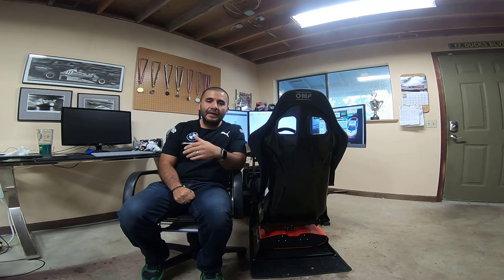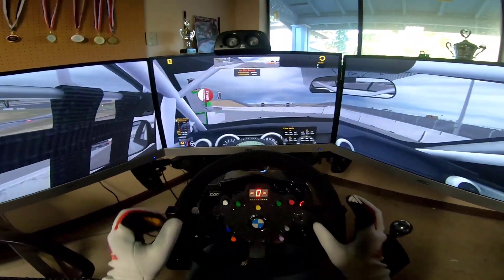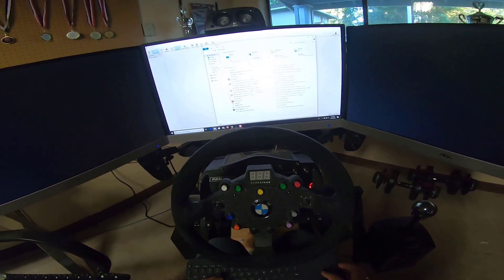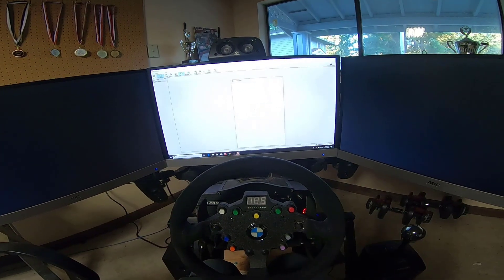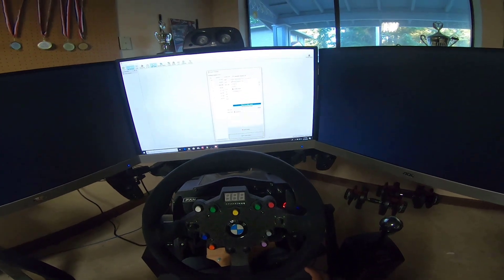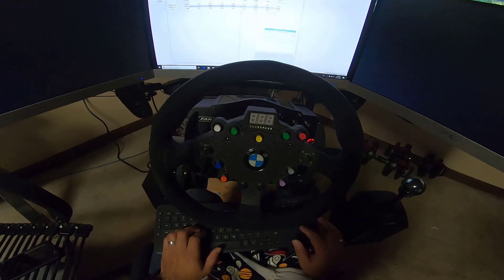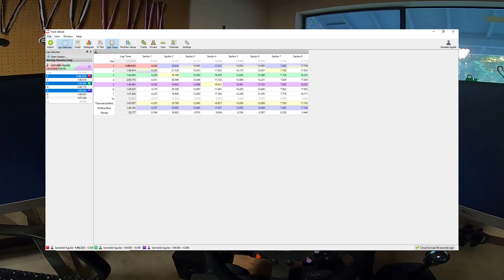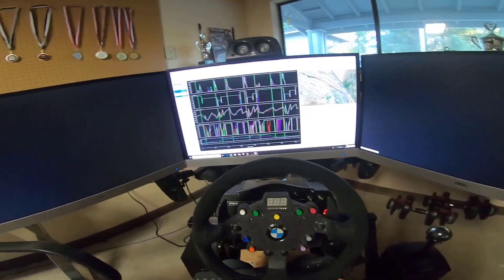iRacing Telemetry Data in Track Attack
Track Attack is the most modern and easy to use motorsports analysis solution in the world and we believe simulator driving is the same for actual driving.  Driving in a simulator has come such a long way over the past couple of decades, where with the right equipment, driving in a simulator is 90-95% of the real-world experience.  Further, there are more simulator drivers, driving more often in practice, wheel to wheel racing and time attack sessions than there are in the real world already.

Drivers in simulators take their driving and competitiveness just as serious as those in the real world (many drivers, coaches and teams straddling both worlds) and that is why we decided to make Track Attack work with the most popular simulator platforms, starting with iRacing.

Track Attack as a product, will expand coverage to take iRacing telemetry (.ibt files) as a valid data file type.  This means that the full functionality you’ve come to know (and love!) of Track Attack will now work and be officially supported for iRacing telemetry data.

iRacing gives users the option to log telemetry data for each time you drive in a session; test, practice, qualifying and a race.  By default, logging can be turned on by hitting the “ALT + L” anytime when you are in the simulator.  After the session, a telemetry file is created and saved in a default directory location “C:\\Users\[your computer user name]\Documents\iRacing\Telemetry”.  The .ibt file contains all the telemetry data that is available for that car (channels vary by car), environmental, position and general simulator data such as the state of the track, position changes, when a local yellow has come out, etc…

Here are the steps to getting your iRacing .ibt data into Track Attack:
1. Make sure you have v110 or newer of Track Attack.
2. Make sure you are logged-in to your Track Attack account in the Track Attack desktop software.
a. You need to be signed-in to your TA account so that the desktop client can download the latest track database, which will contain the iRacing track layouts.
3. Start an iRacing driving session and before you start driving, hit “ALT + L” to turn on the telemetry logging feature.  You’ll know it is working because it will display the below icon.
4. After you are done driving, exit the simulator.
5. Open Track Attack and click on the big green “Import” button
6. iRacing by default saves telemetry log files to the below location – find the .ibt file for the session you want and select it.
a. Default telemetry save location:
b. Note – you can import multiple sessions at once.
7. Track Attack will read the file and display a preview of the data in the ‘Import Windows’.  Review the data and make sure all looks good before clicking “Import”.  Click “Import” when you’re ready.
a. Make sure the right track and layout are selected.  All iRacing track layouts start with “iRacing [track and layout name]”.  Some tracks have multiple layouts – make sure the right one is selected.
b. Review the lap times – we recalculate the lap times to ensure they are comparable with all other data from the same track, including real-world data sessions so they lap times may differ by ~.1 seconds or less.
c. Make sure the right driver is selected – by default we have the currently logged in user as the driver, but the driver can be changed to anyone you are connected to in Track Attack across teams or people you’ve shared data within the past.
d. Add any notes you may want and enter any individual or team you want to share the session with.
8. That’s it! After the session(s) have imported, you will automatically be able to view the data however you want.  TA automatically selects the fastest three laps of the session(s) you imported.
a. The data session(s) will automatically start synchronizing a few seconds after import.
b. If you entered any user handles, email addresses or team handles when importing the session, when the synchronization happens, it will initiate those share requests.